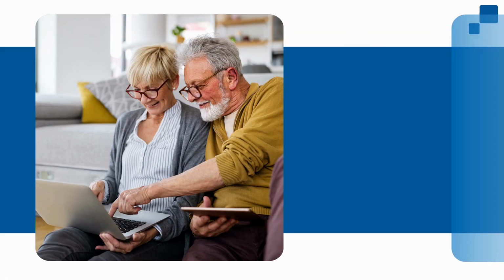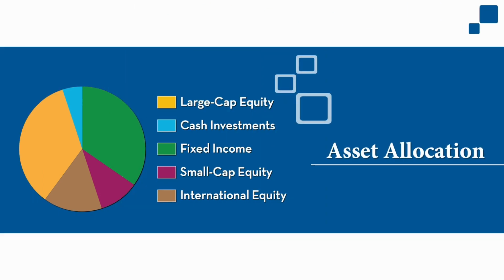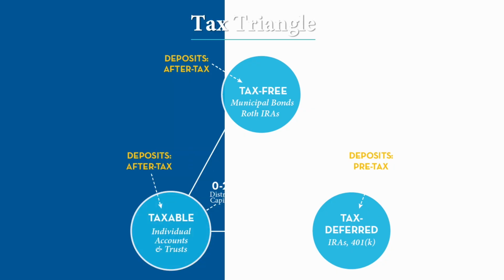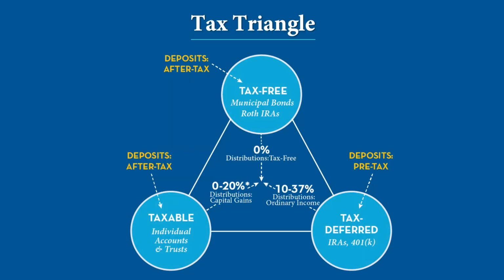Understanding Asset Location | Financial Tip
To understand asset location, it is important to consider two areas: asset allocation and how investment accounts are taxed. Pure's Financial Planner, Sumit Mehta, CFP®, AIF®, discusses why and how to use asset location in your investment decisions.

Schedule a free assessment with any one of our experienced financial professionals